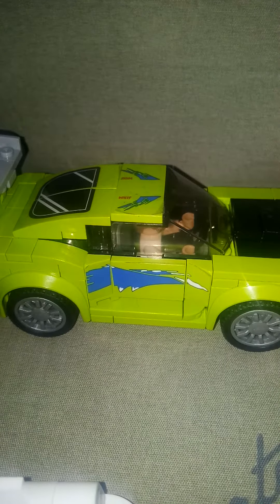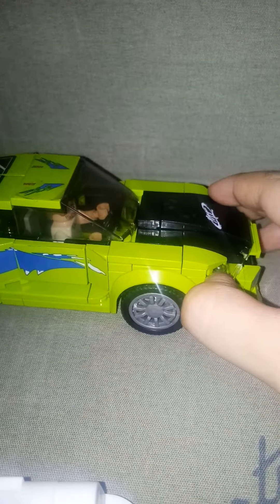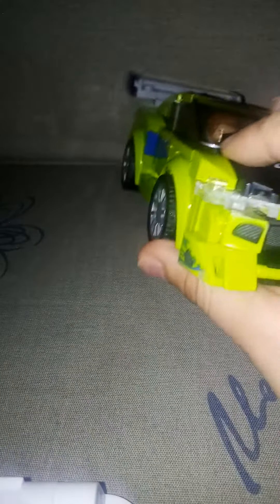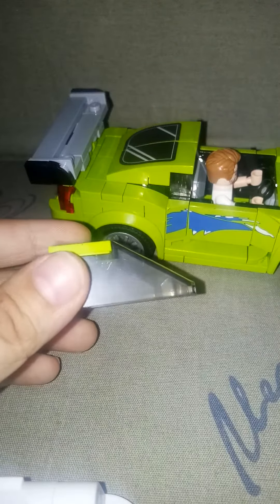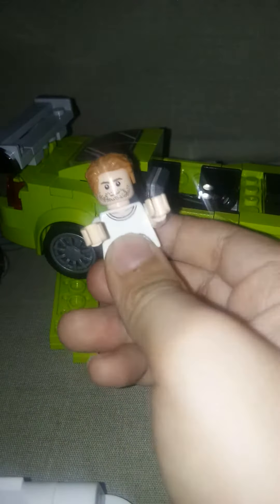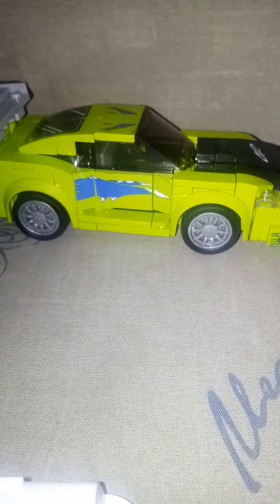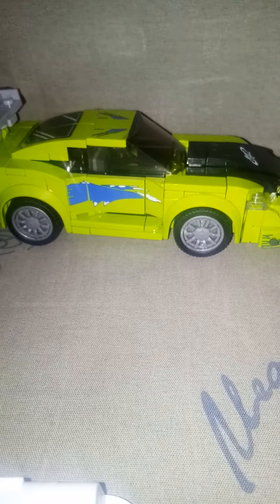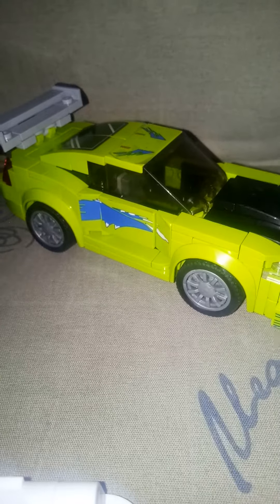Lego 1995 mitsubishi eclipse